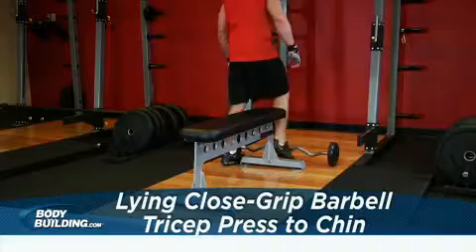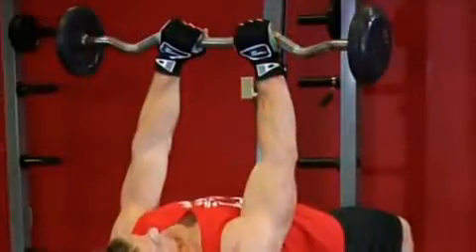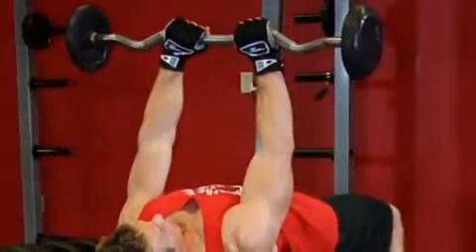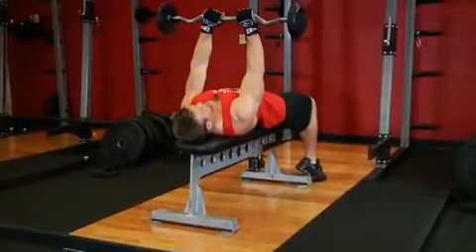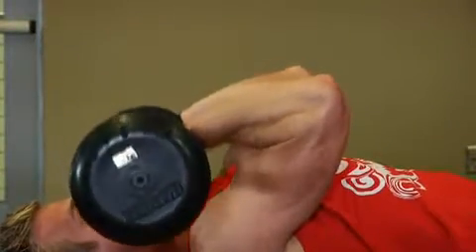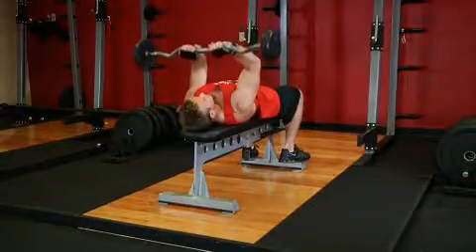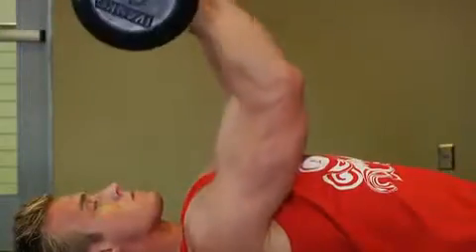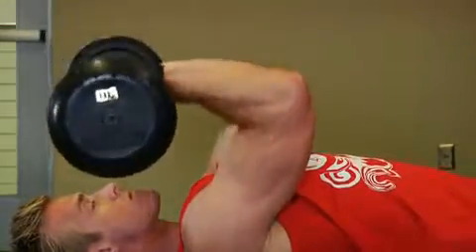Barbell triceps extension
Triceps workout..